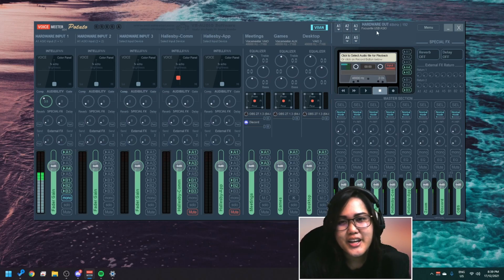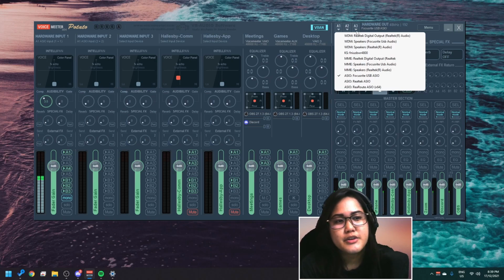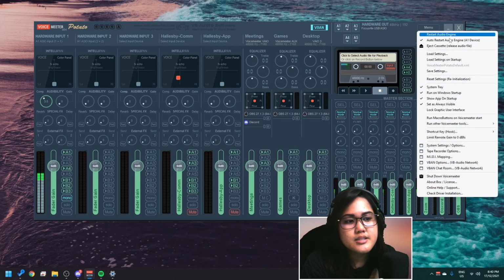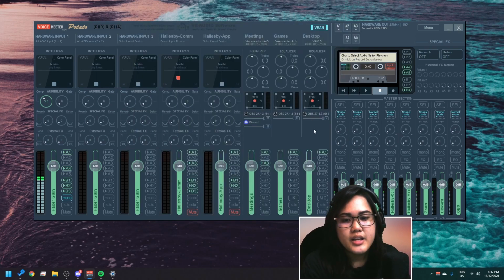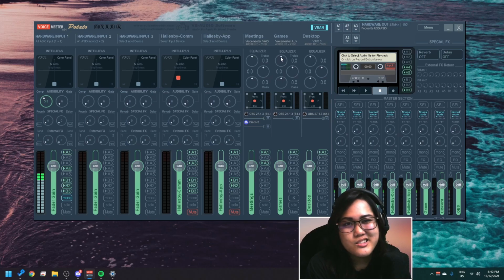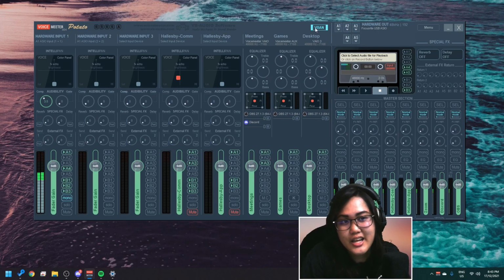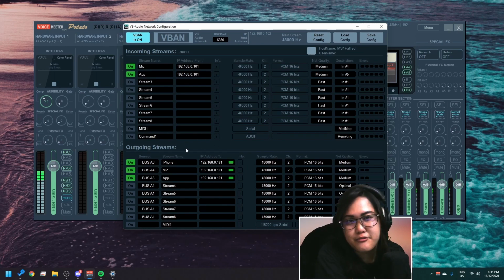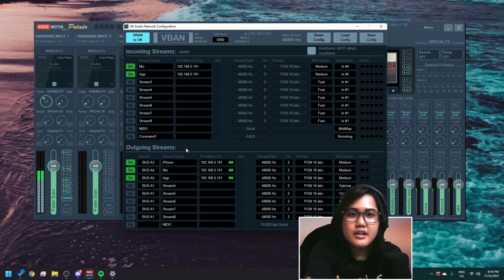Quick Tour of My Voicemeeter Potato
Hey guys! This is my a short overview of how I set up my Voiceemeeter Potato. I made a small blunder about my outgoing streams on VBAN around [3:09]. I send my mic to A4 for my husband to hear my mic, and everything else on my desktop to A5. Sometimes we use VBAN to communicate without the need for Discord. Hope you like!

0:24 Physical Inputs & Outputs
1:10 Systems Settings
1:52 Virtual Inputs & Outputs
2:45 VBAN